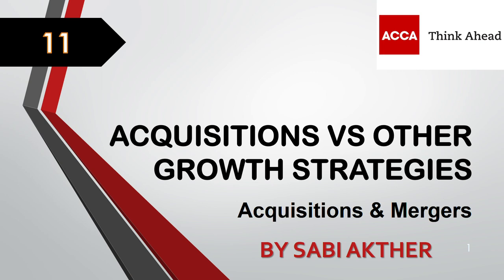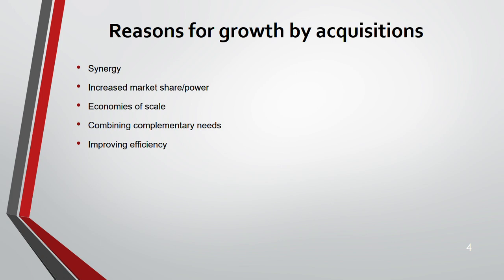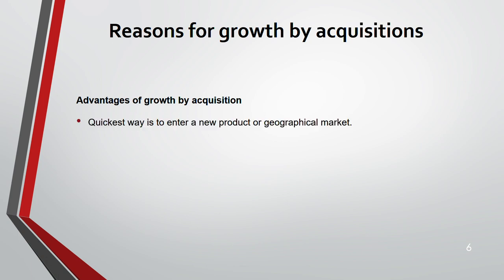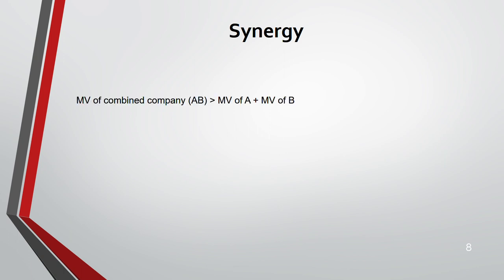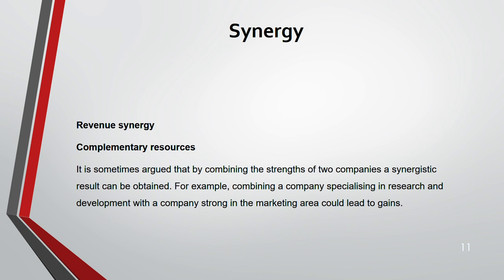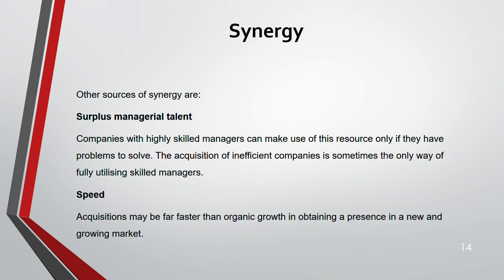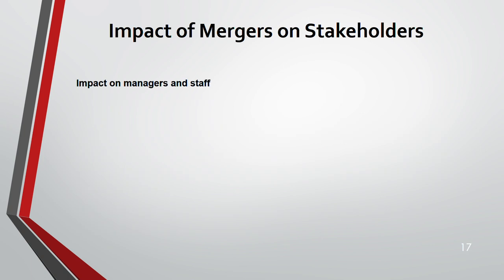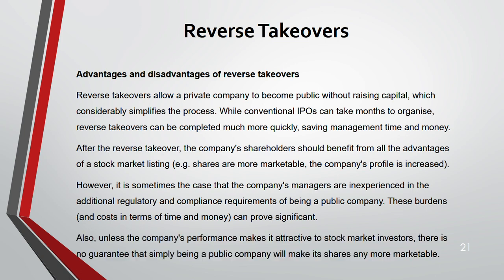ACCA I Advanced Financial Management (AFM) I Acquisitions VS Other Growth Strategy - AFM Lecture 11